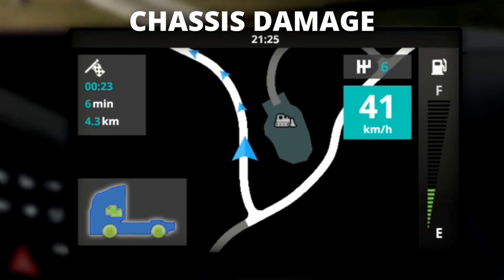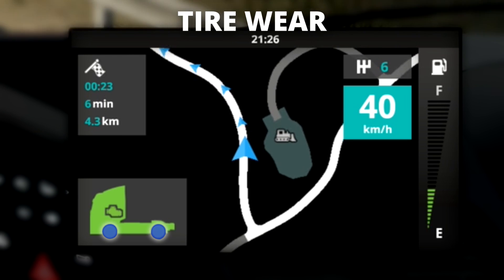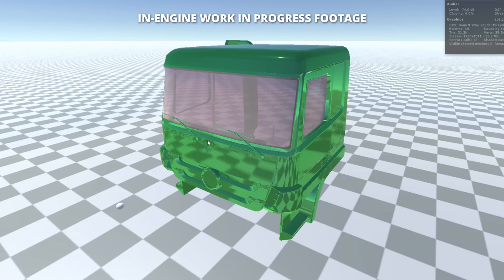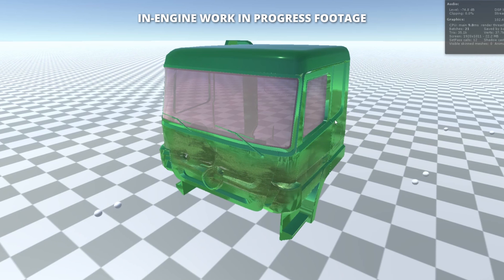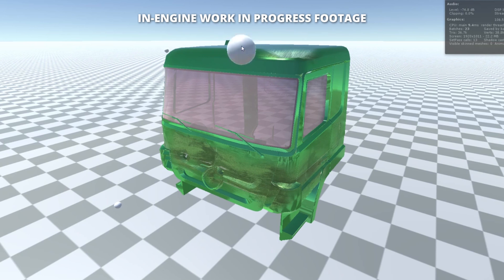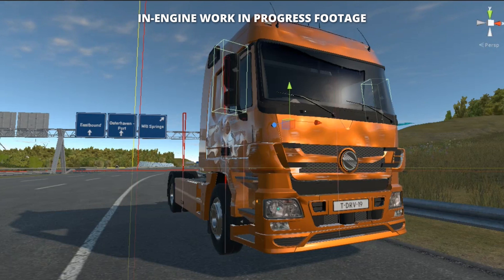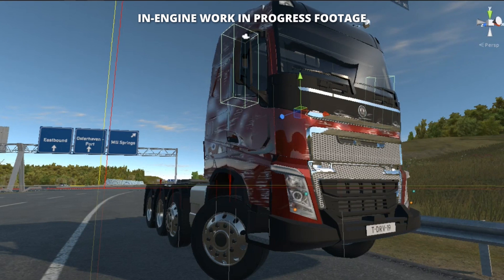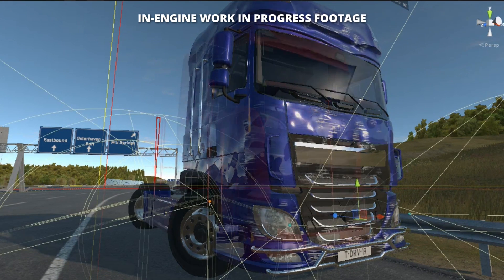Truck Driver Update Video #10 | Visual Damage System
Follow SOEDESCO®!